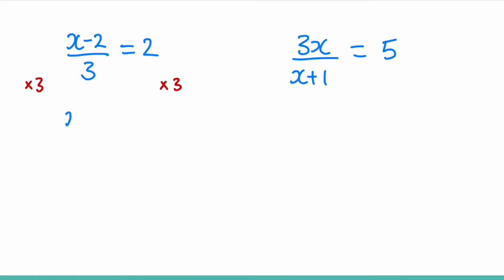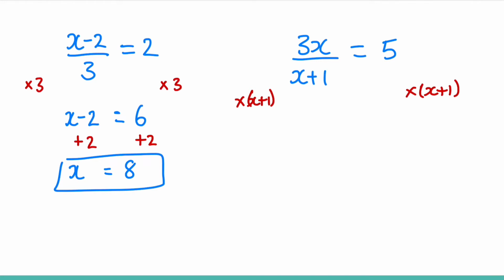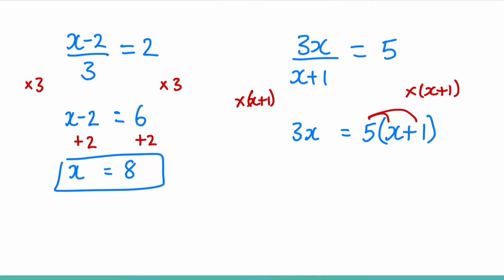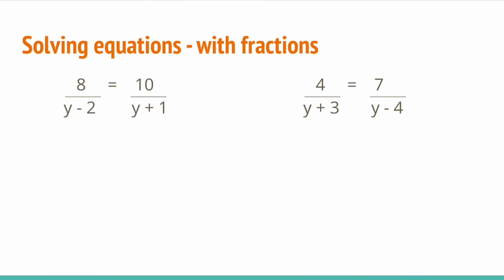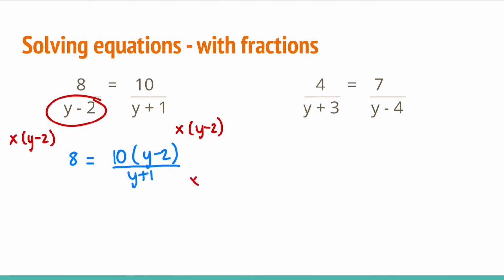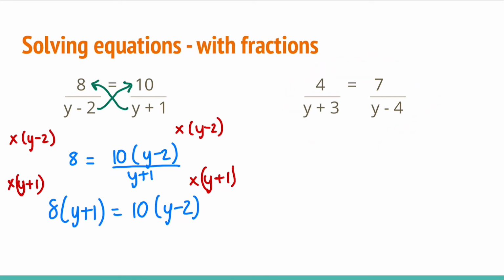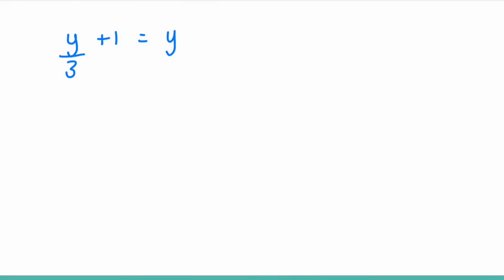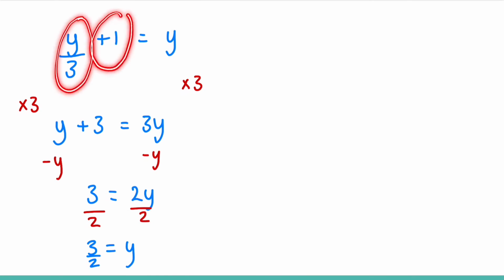Solving equations with fractions Revision